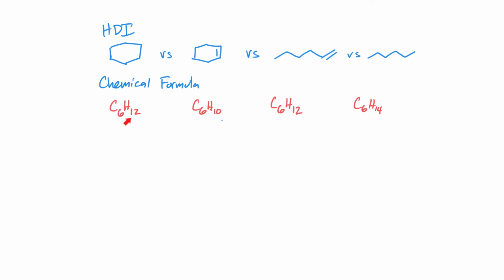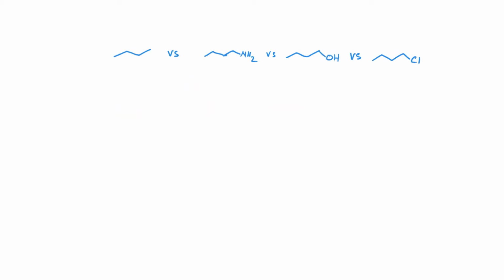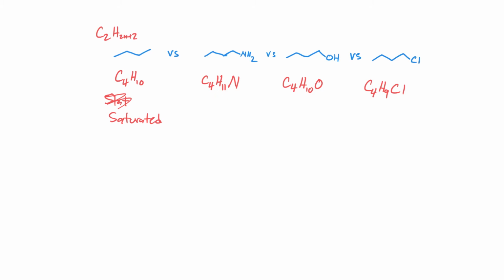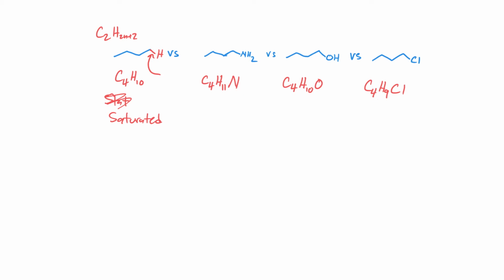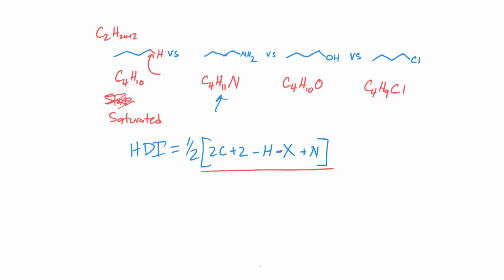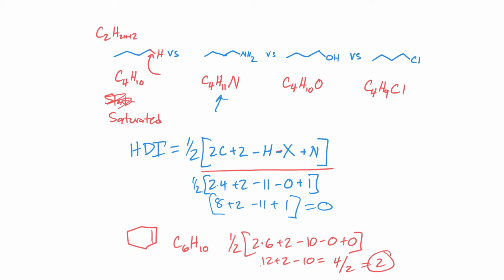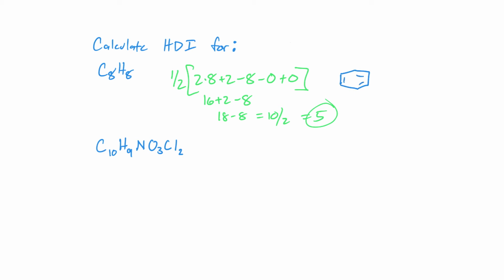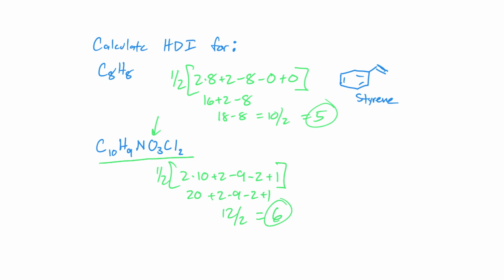Hydrogen deficiency index (HDI)